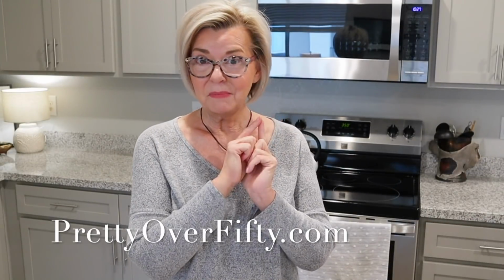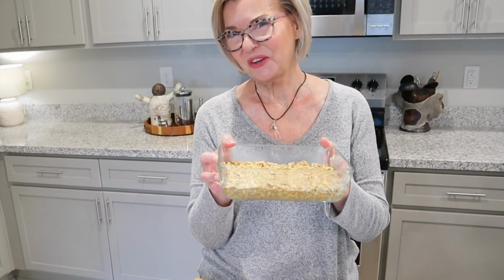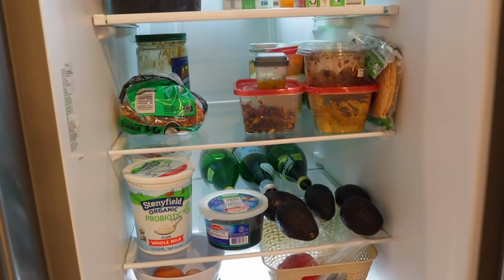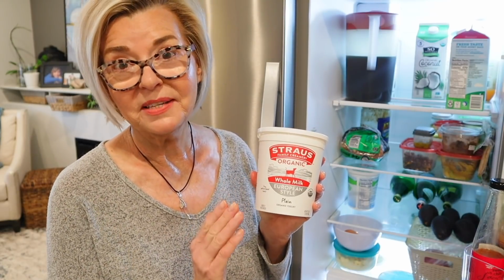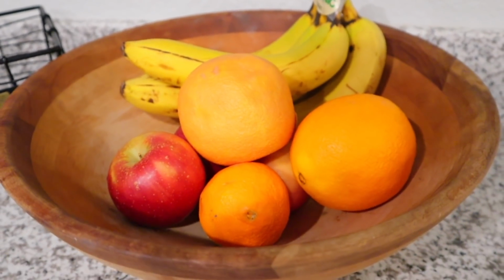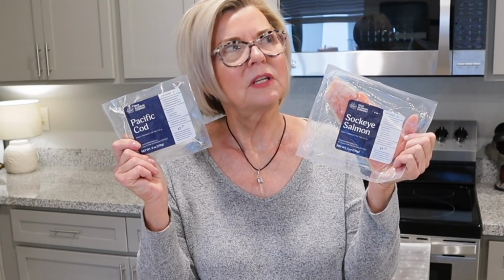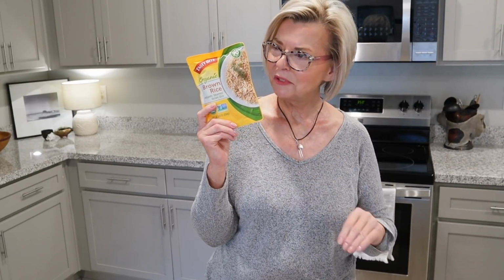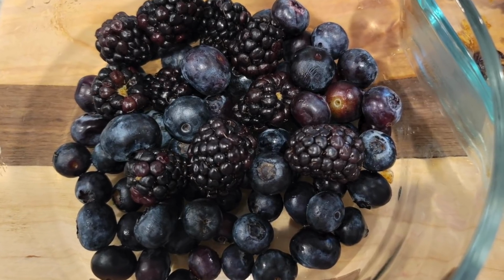What I Eat in a Day - Fit & Healthy Over 60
Beauty Newsletter S U B S C R I B E !

Sweet Leaf Stevia
Plasma Bottle Huggie
Plasma Necklace